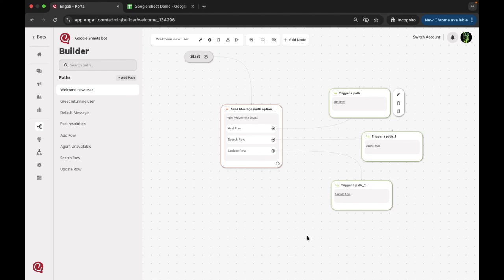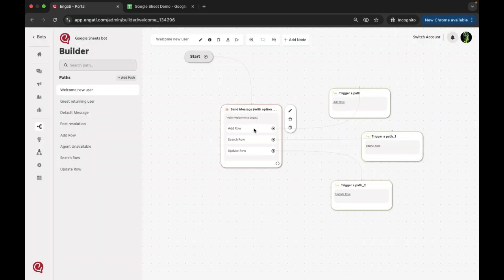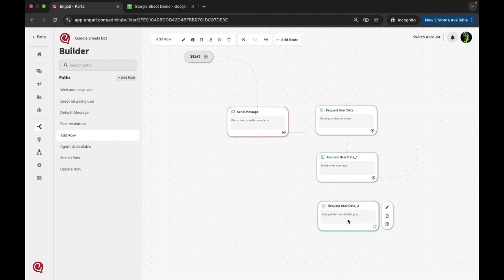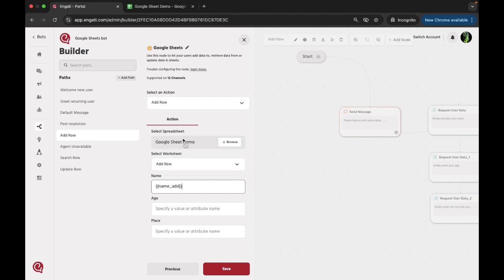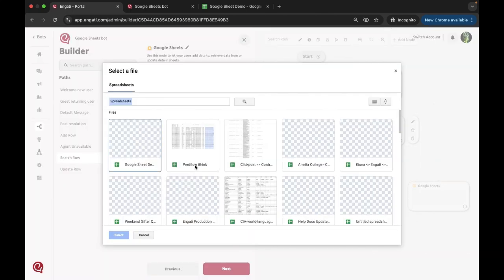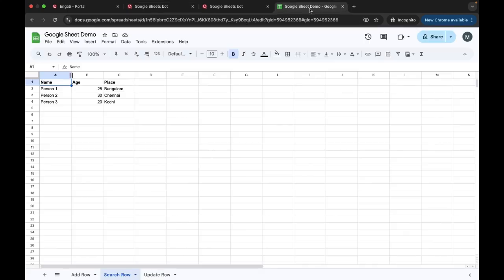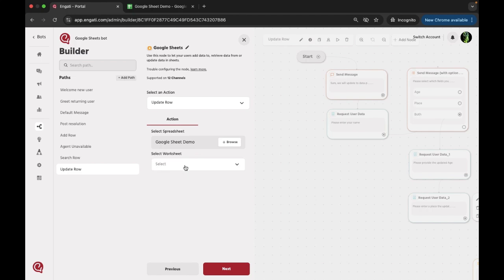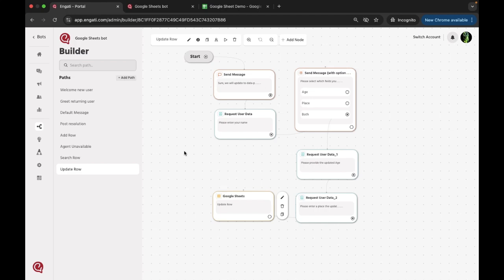Engati Google App Verification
This video helps us understand which features do we support on the Engati Platform and why do we need the Google Scope to access the Drive and Sheets.